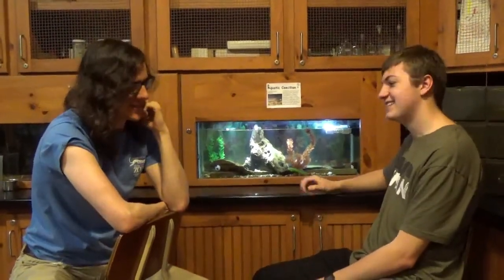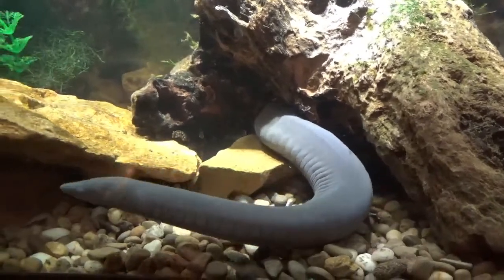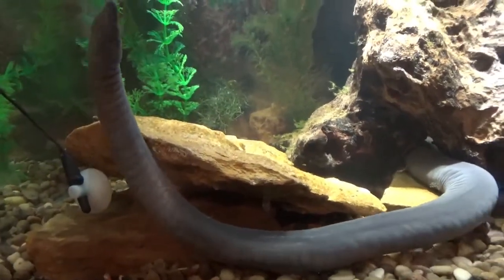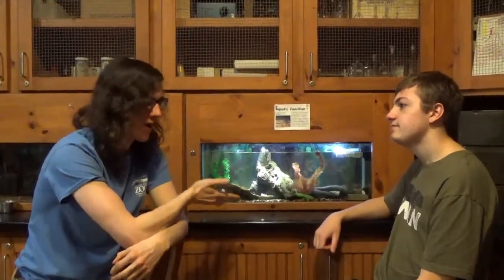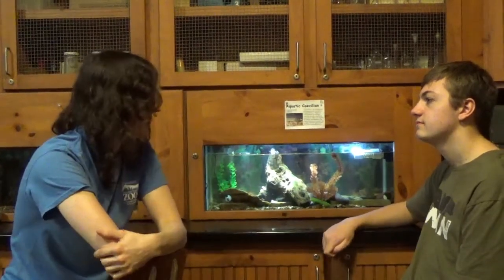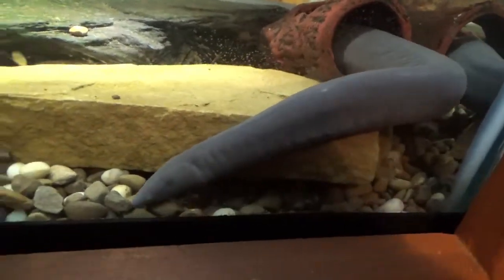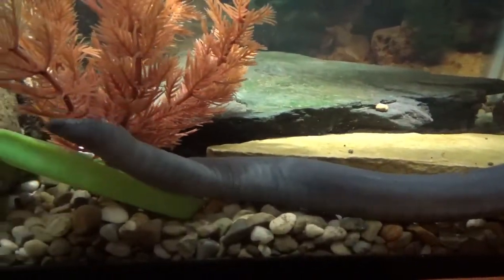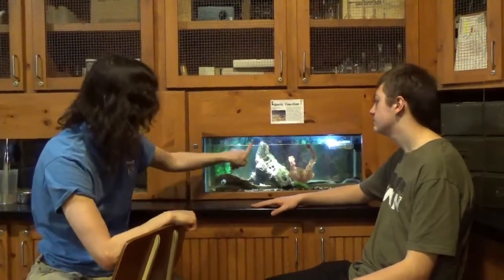The Very Odd Caecilians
The Mesker Park Zoo and Botanical Gardens gave us the opportunity to learn about these very odd and strange caecilians that they have on display within their Amazonia building.  Really interesting amphibians.